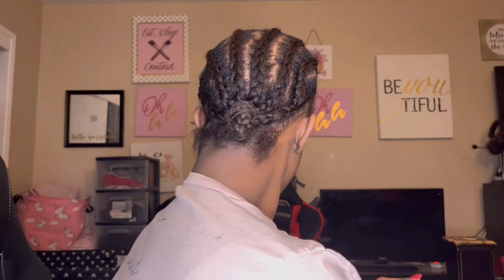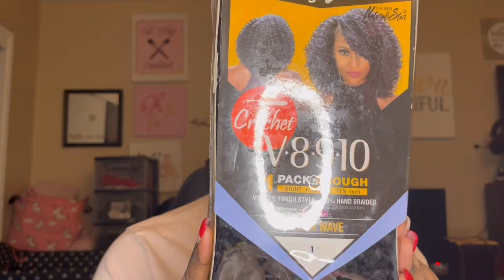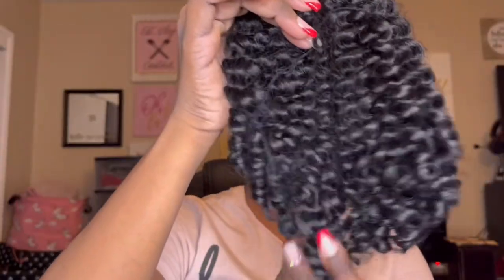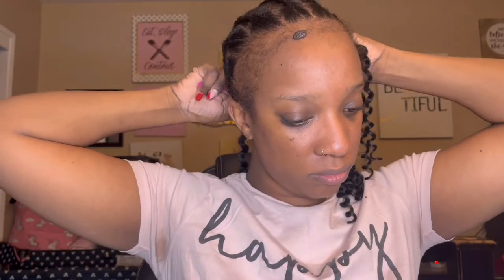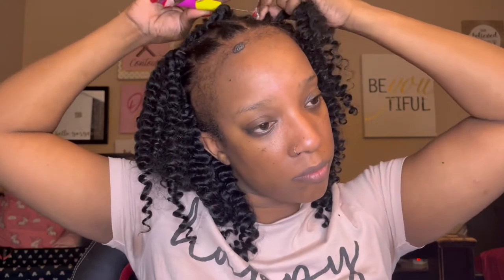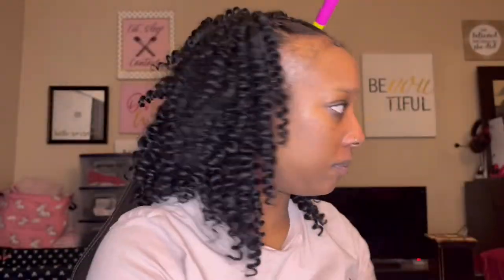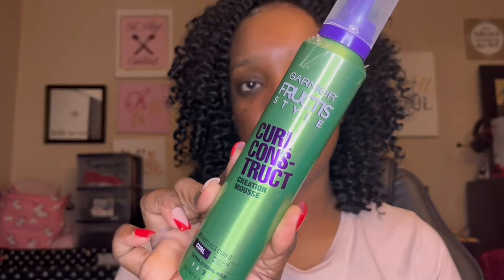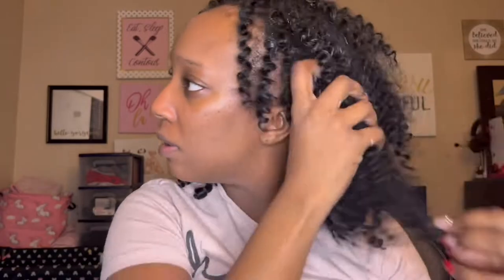Protective Style for Alopecia Hair: Crochet Braids Zury Water Wave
I’m using Zury water wave crochet braids for my protective hair style for the Christmas weekend.

•FAQ•

Race: Black
Age: 34
Camera: IPhone 13
Mommy of 6
Wife